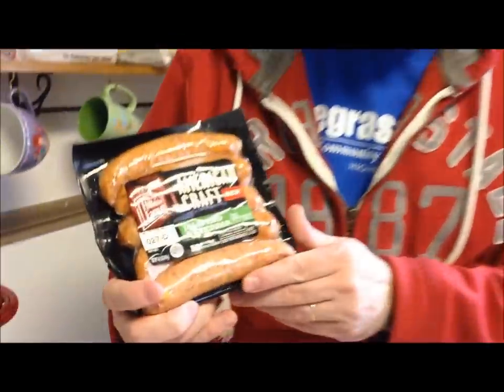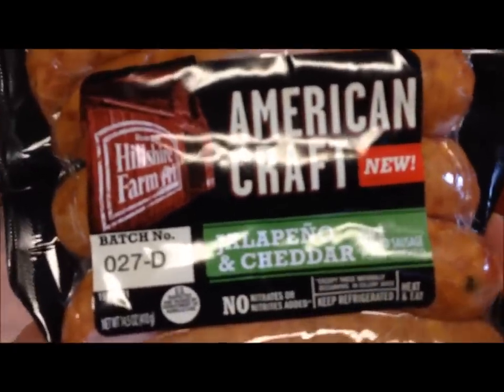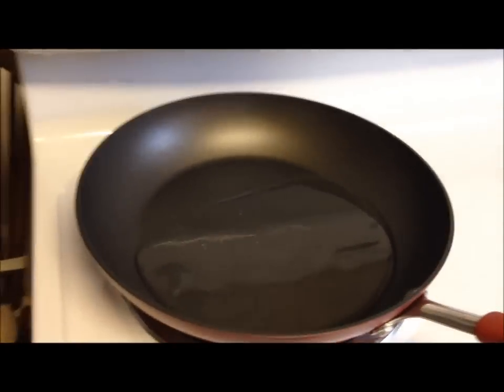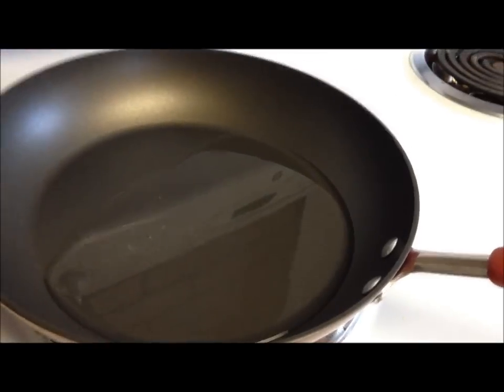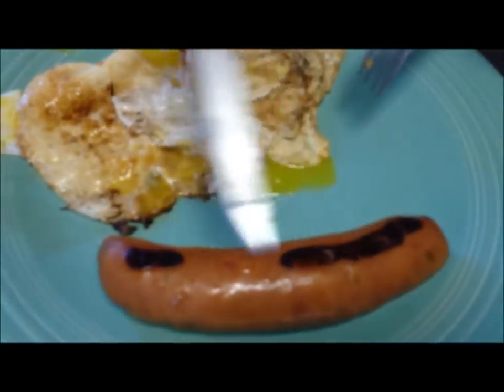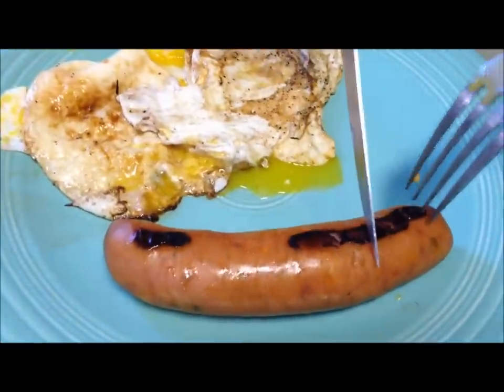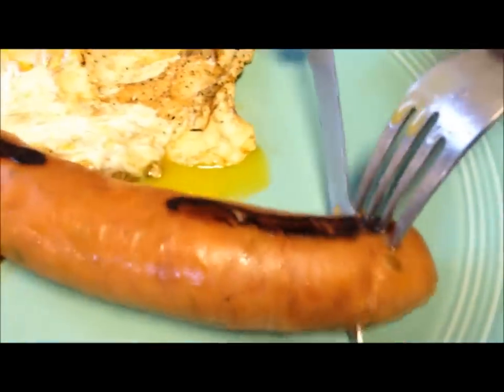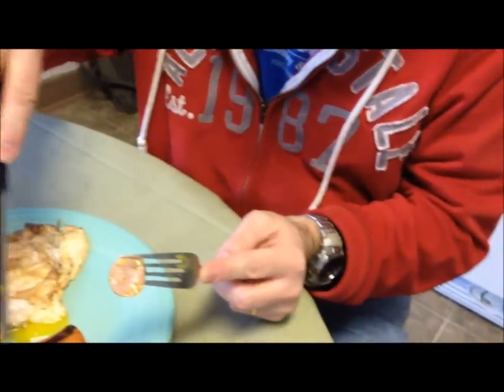Hillshire Farm: American Craft Jalapeno & Cheddar Food Review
This is a taste test/review of the Hillshire Farm American Craft Jalapeno & Cheddar. These sausages are $4 at Kroger and each link is 270 calories.